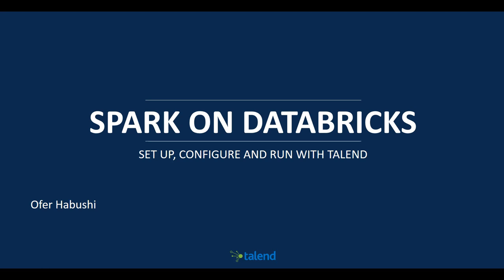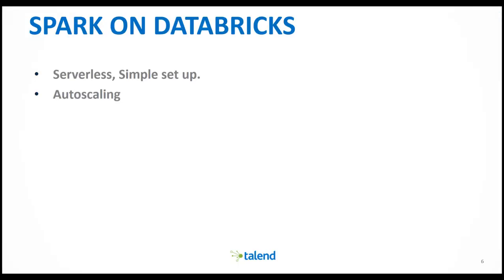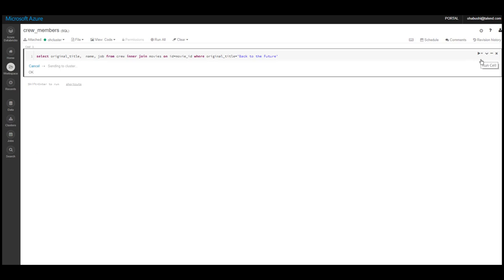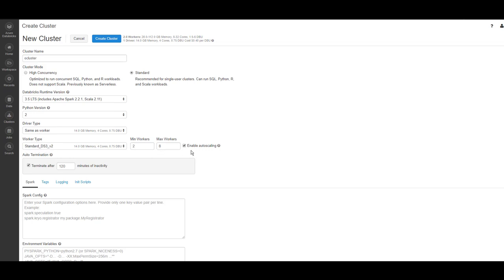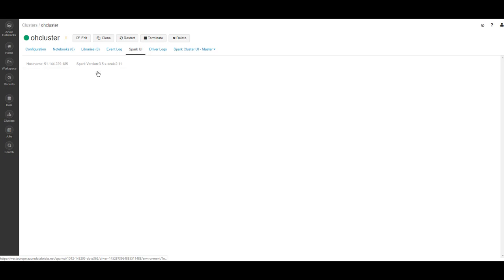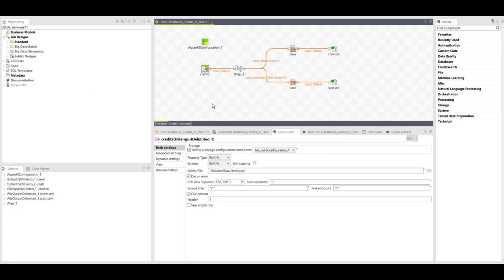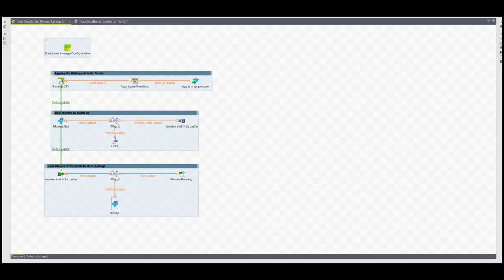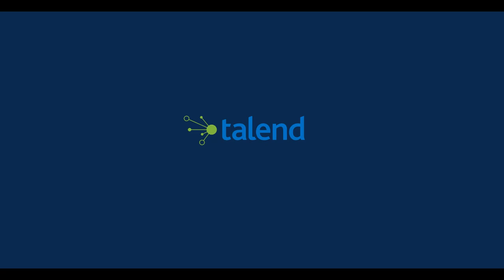Talend Spark on Databricks - Technical tutorial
In This video, I show how to create and connect to a Databricks Spark Cluster with Talend.
I show how A data engineer can can collaborate with a Data scientist on the same data and infrastructure is an easy way.